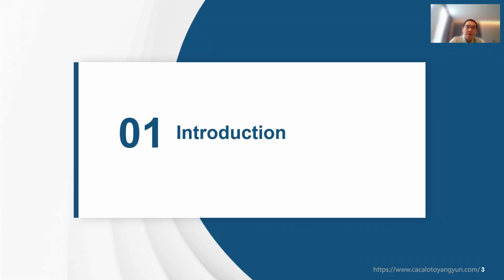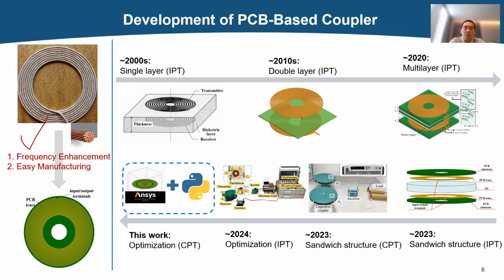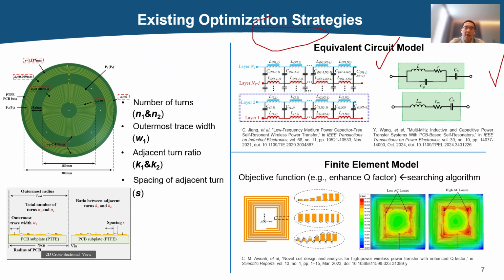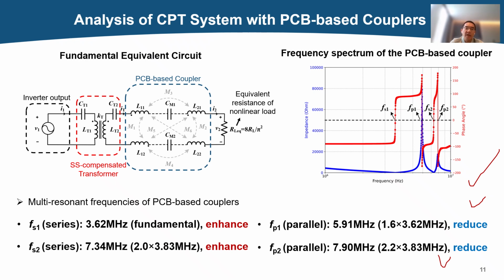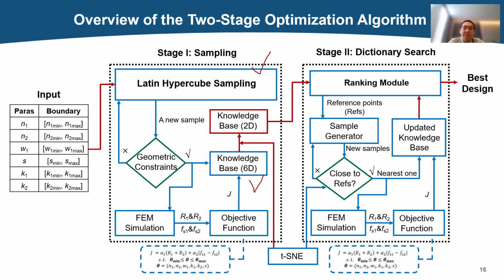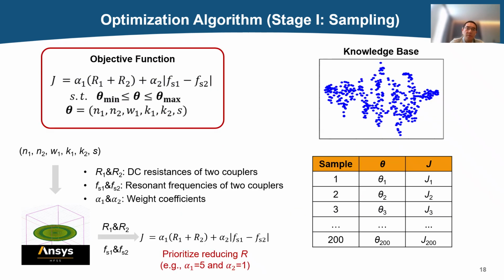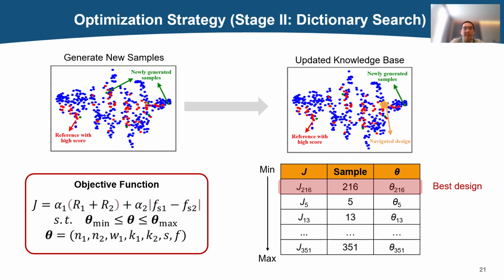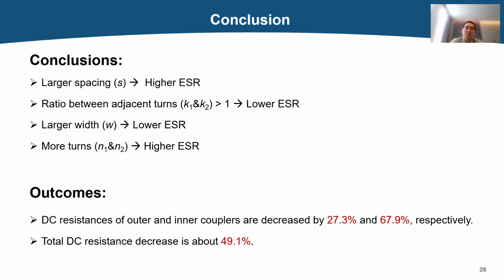ICIEA2025-Two Stage Optimization for PCB-Based CPT Coupler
In this video, we present a two stage optimizaiton algorithm to minimize the DC resistances of PCB-based couplers for high-frequency capacitive power transfer systems. For more technical details, you may find our technical paper.